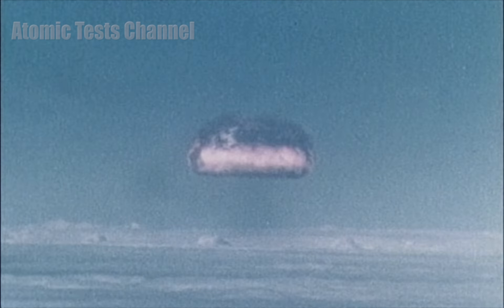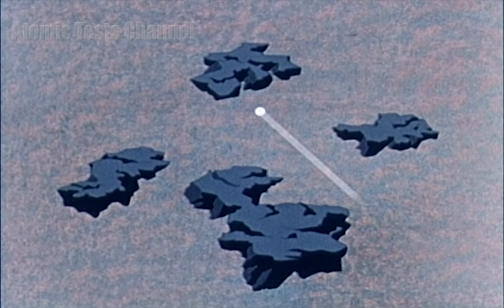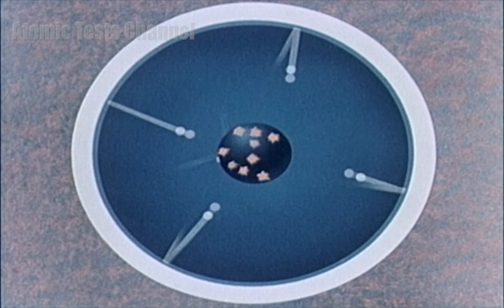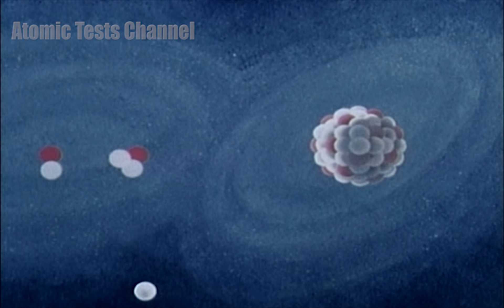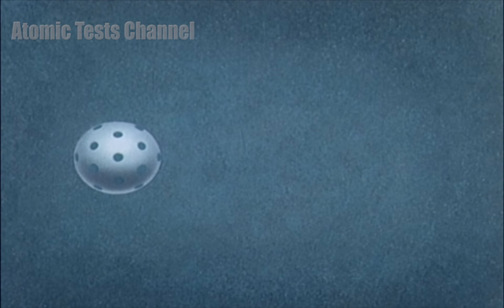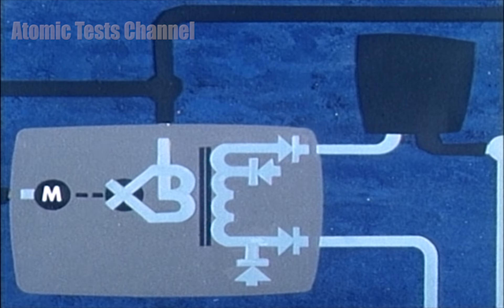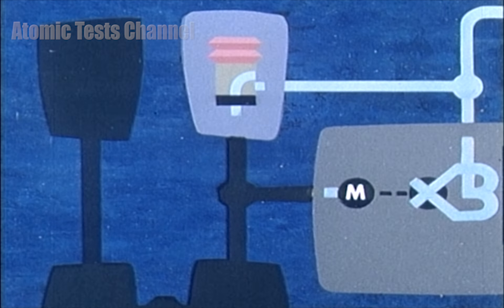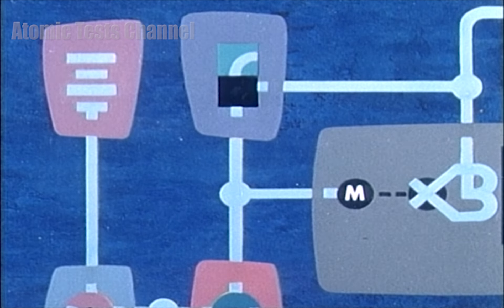Basic Atomic Weapons How Nuclear Weapons Work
This animated and live action video was designed primarily as an instructional video on how nuclear weapons work. There is a simplified discussion of the two categories of nuclear weapons, fission and fusion. The video described the “gun-type” and “implosion” fission methods. Another segment details the sequence of events and devices that have to work in unison to enable fission or fusion weapons to produce a nuclear yield. An implosion weapon has a core of uranium or plutonium surrounded by high explosives, a lensing system, and detonators. Upon receipt of a firing signal, a firing set generates a high- voltage pulse that fires the detonators simultaneously. The detonation wave is focused by the lensing system into an implosion wave that compresses the core into a supercritical mass resulting in a nuclear explosion. The video also discusses radar, neutron generators, nuclear pits, and other weapon components.